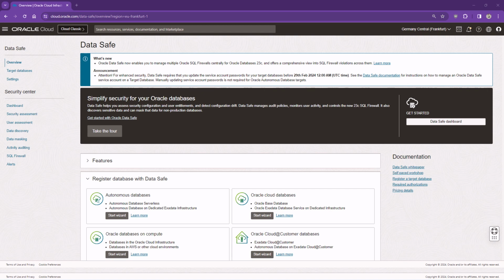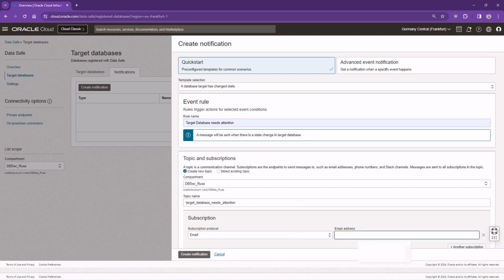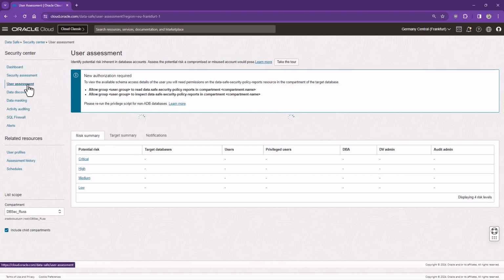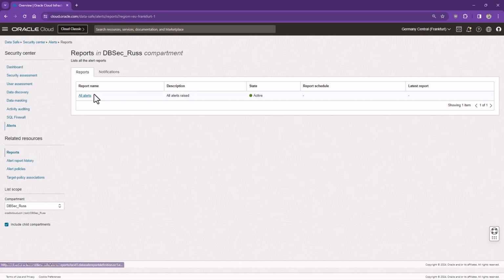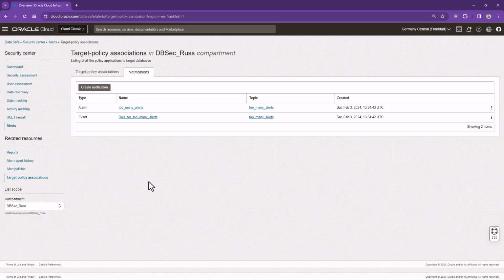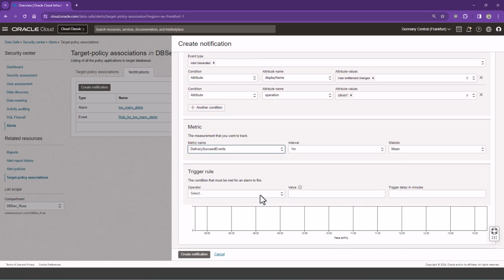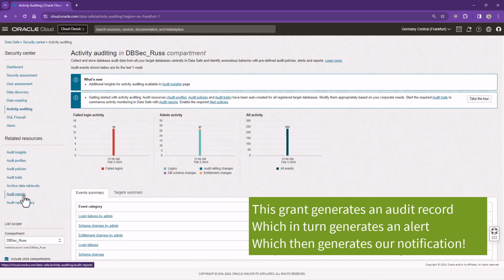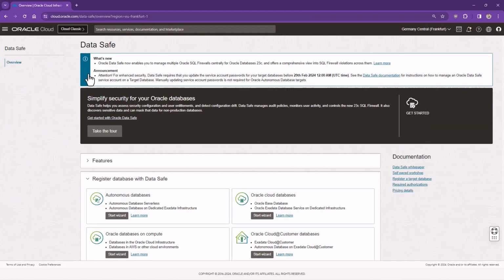Simplified Notifications in Oracle Data Safe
Oracle Data Safe introduces new, easier to use, event notifications that help proactively notify you of significant security events for your Oracle Databases. This short video shows you how they work.